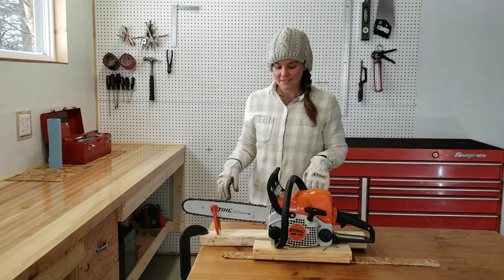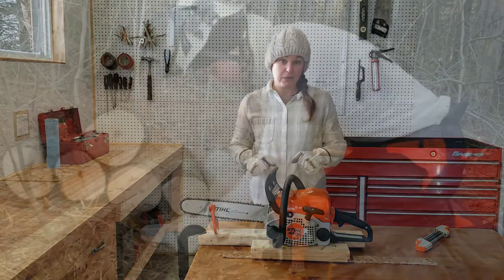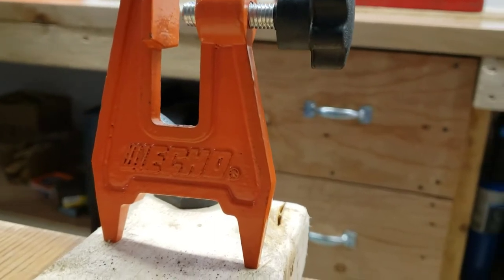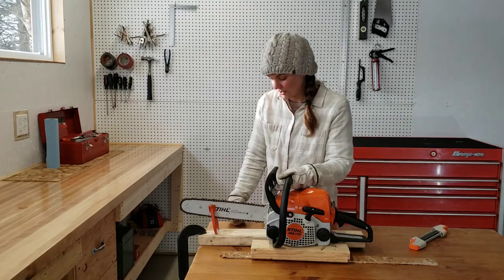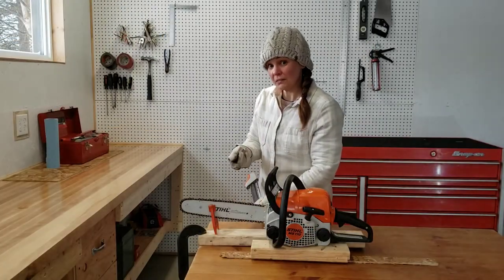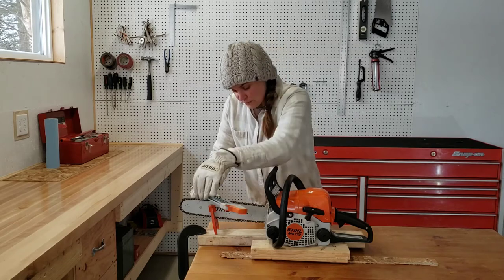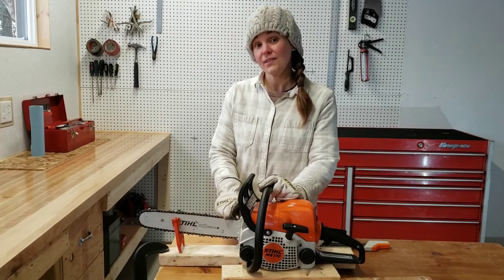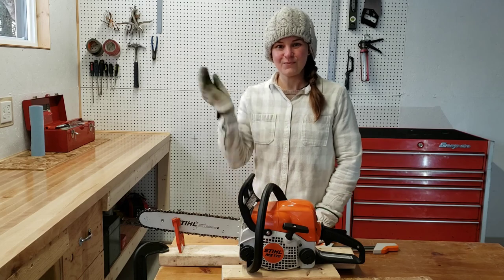How I sharpen my chainsaw with a 2 in 1 sharpener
This is how I sharpen my Stihl MS170 chainsaw as a beginner using a 2 in 1 sharpener.